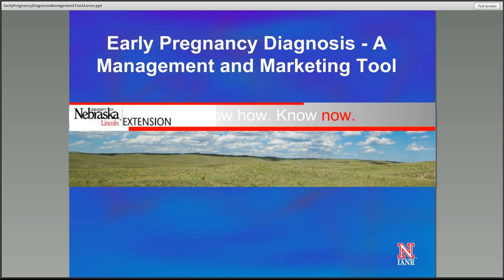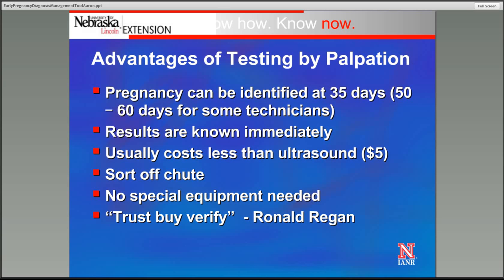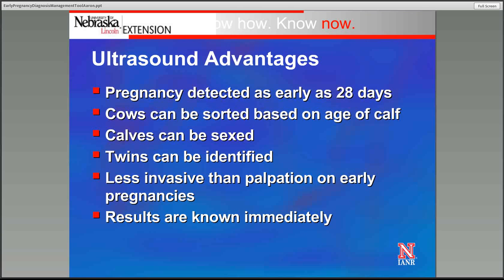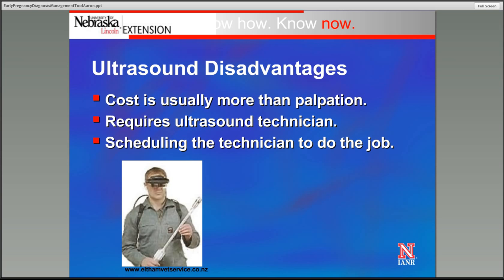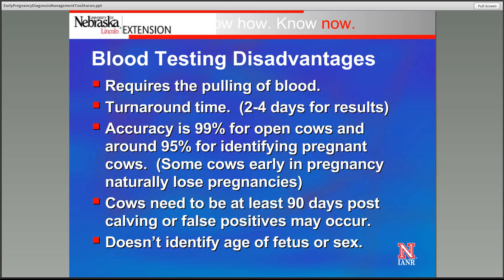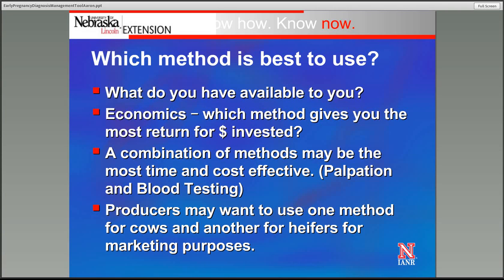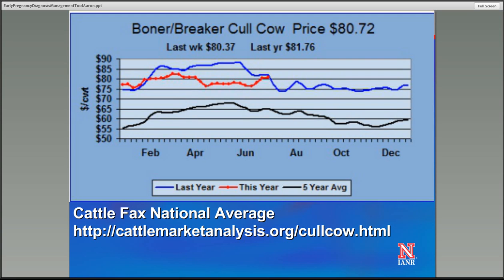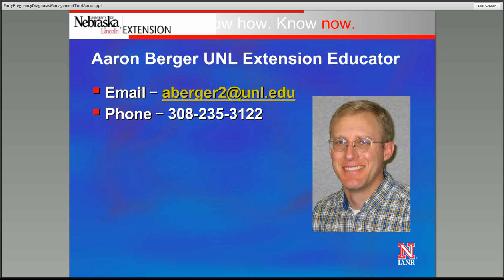Beef - Early Pregnancy Diagnosis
Aaron Berger, University of Nebraska--Lincoln Extension Educator
Panhandle Research and Extension Center, discusses the use of palpation, ultrasound and blood testing to identify pregnancy in cows and heifers. Pregnancy testing with an understanding of cattle production and market seasonality can improve profitability to producers. Webinar recorded July 2013.